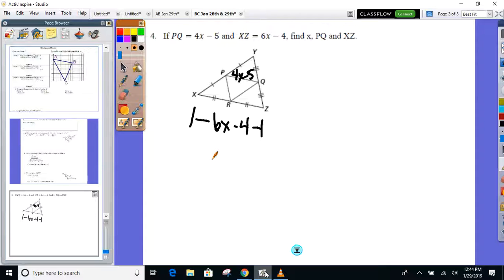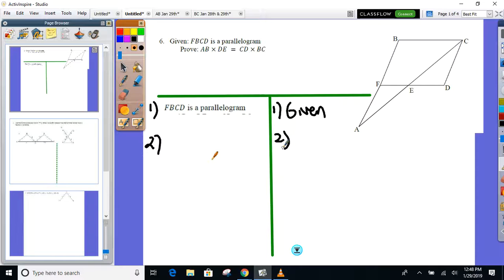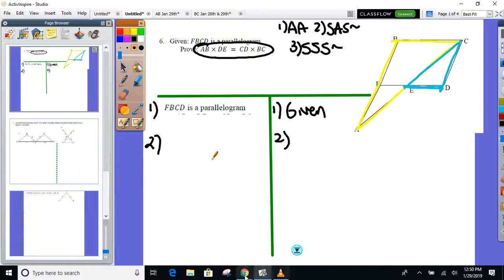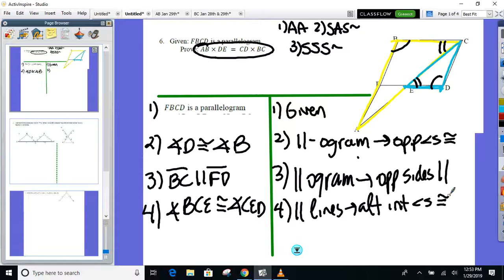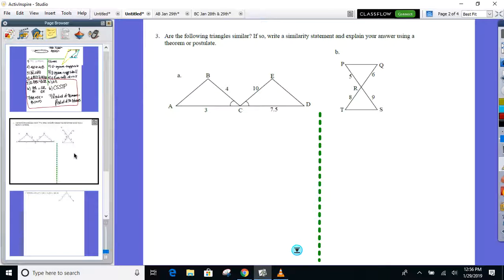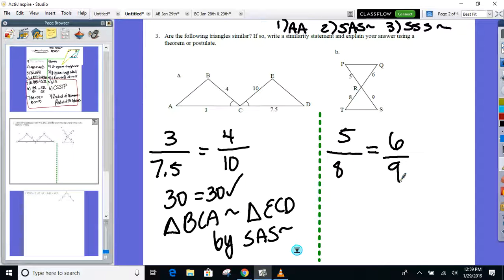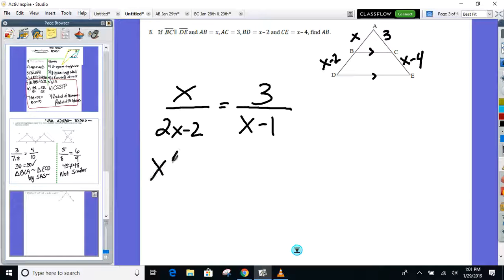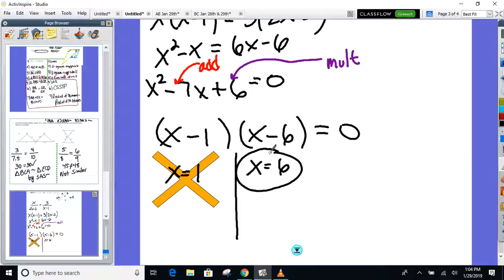Honors Geometry Jan 29th - Unit 7 - Mid-segments & Unit Test Review